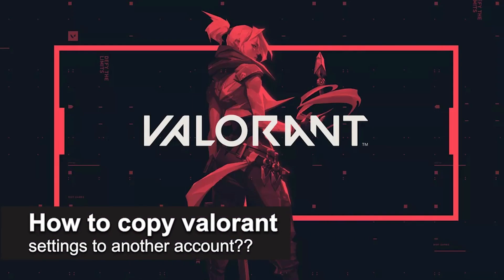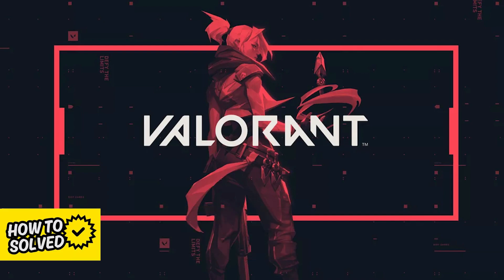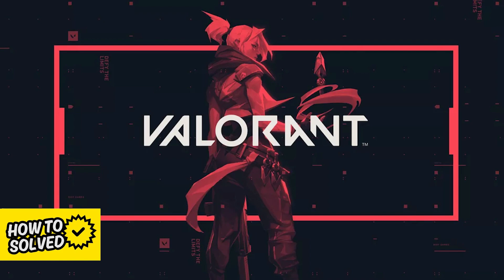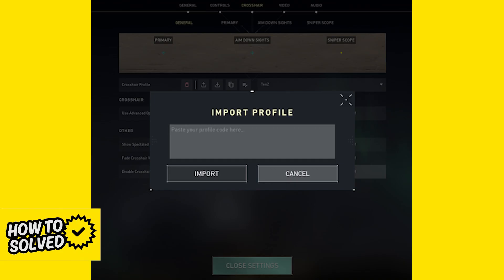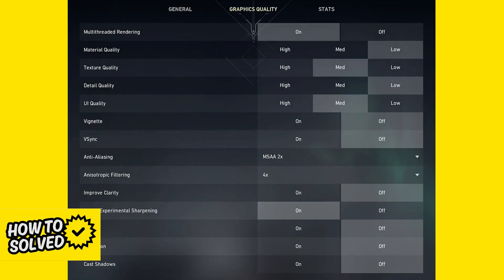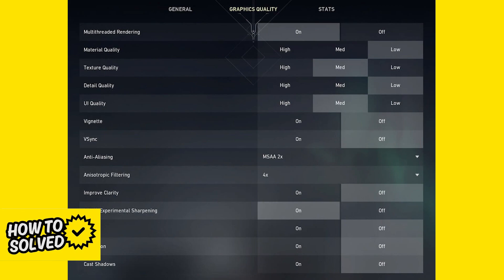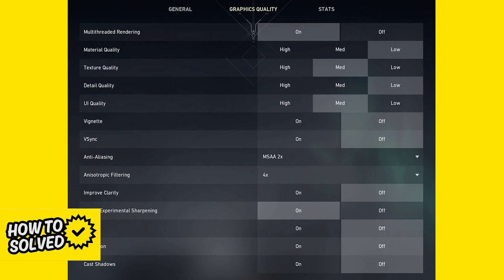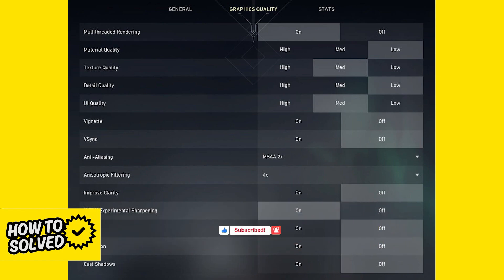[Easy Guide] Transfer Valorant Settings to Another Account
In this video I will show you [Easy Guide] Transfer Valorant Settings to Another Account